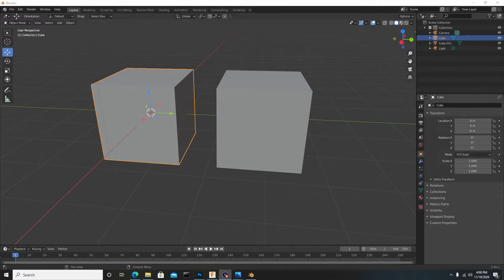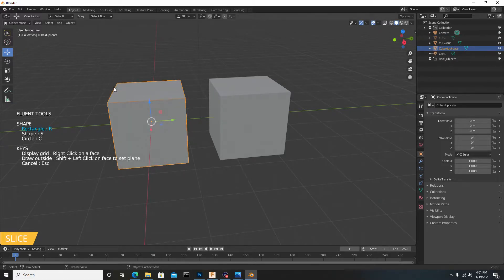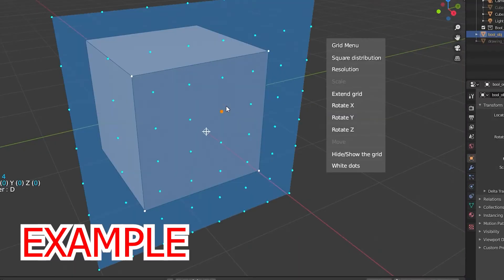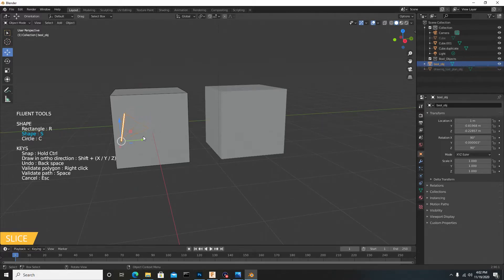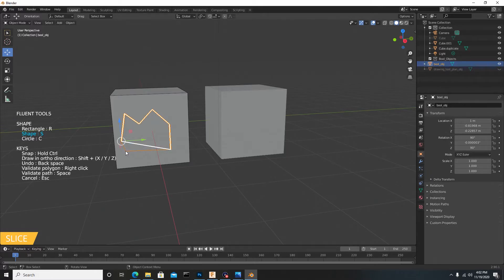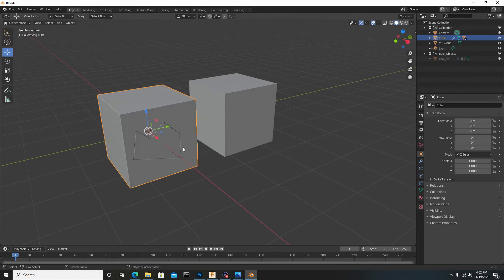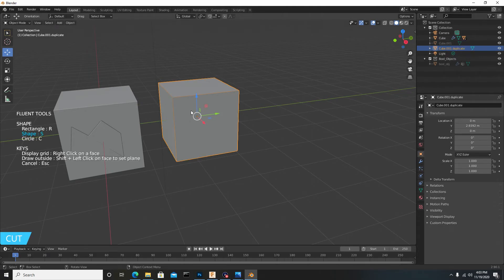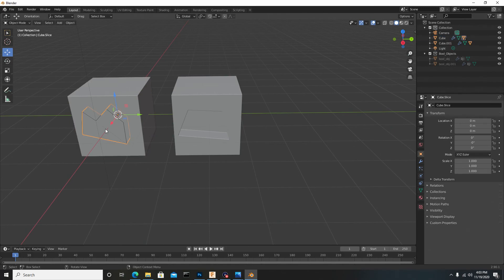Fluent Power Trip - How to use Slice + Cut/Add Tool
Gumroad How to use Fluent Power Trip add-on for blender with Slice and cut/add features. Slice and Cut may sound the same but both do two totally different things within Blender. Slice does a separating feature which divides the model into different parts. Cut/add is a Boolean Operation which means the object remain as one object not different parts.